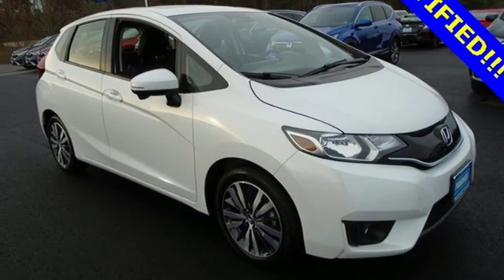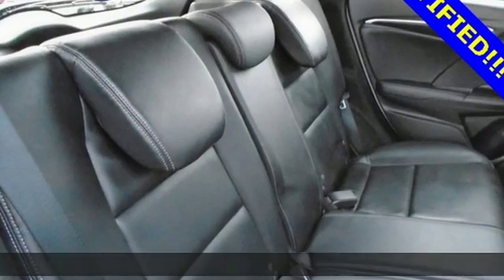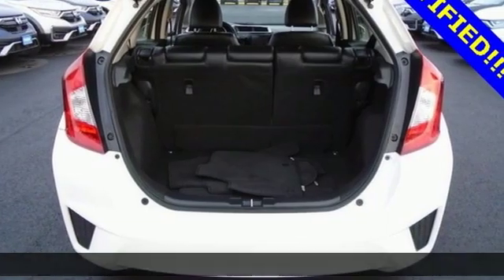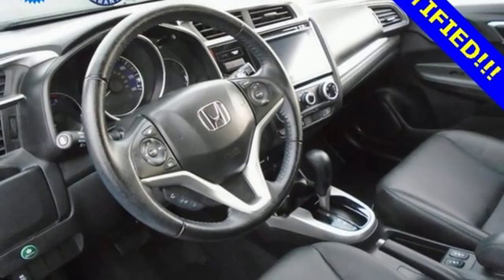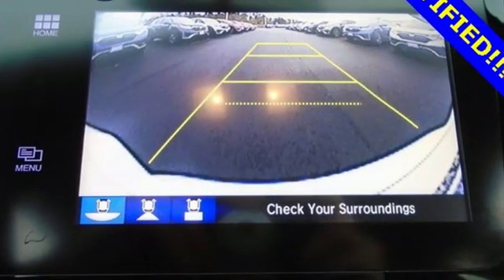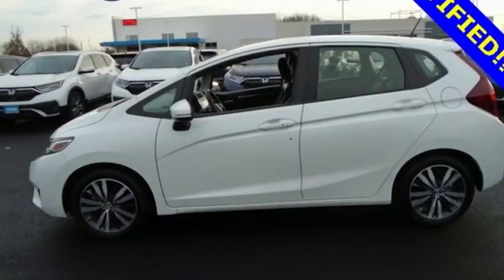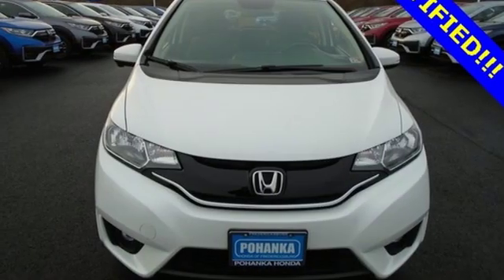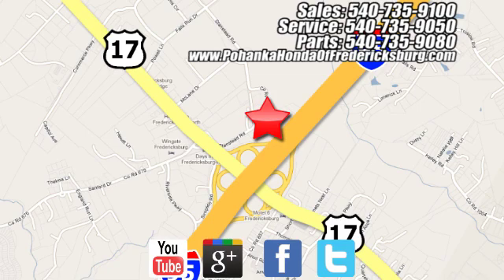Used 2017 Honda Fit Fredericksburg VA Richmond, VA FLM706712A - SOLD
Year: 2017
Make: Honda
Model: Fit
Trim: EX-L
Engine: 1.5L I4
Transmission: CVT
Color: White
Interior: Black
Mileage: 20859
Stock #: FLM706712A
VIN: JHMGK5H98HS020049
NAVIGATION!!! BACKUP CAMERA!! HEATED SEATS!! LANE WATCH CAMERA!! This 2017 Fit is a one owner vehicle with a clean CARFAX and has low miles right around 20k!!! Paint looks great, leather interior is super clean and runs like new!!! Firestone tires with loads of tread!!! Our reconditioning fee is included in this price of the vehicle as to where other dealers are adding fees around 1,695 to the cost of the vehicle!! CARFAX One-Owner. Clean CARFAX. White 2017 Honda Fit EX-L w/Navigation w/Navigation FWD CVT 1.5L I4br32/37 City/Highway MPGbrOdometer is 4797 miles below market average!brbrWe make every effort to provide accurate information but please verify options and price with management before purchasing. All vehicles are subject to prior sale. All financing is subject to approved credit. Dealer installed options are additional. Stock photo colors, options and trim levels may vary. Not responsible for typographical errors. Published price subject to change without notice to correct errors and omissions or in the event of inventory fluctuations. Vehicles may be in transit to dealer. Vehicle photos may not match exact vehicle. Please call to confirm availability status. All prices exclude taxes, title, license, and a $799 documentation fee. Model tested with standard side airbags (SAB). Government 5-Star Safety Ratings are part of the National Highway Traffic Safety Administration (NHTSA). New Car Assessment Program **Based on model year EPA mileage ratings. Use for comparison purposes only. Your mileage will vary depending on driving conditions, how you drive and maintain your vehicle, battery pack age/condition, and other factors.

Address:
60 South Gateway Drive